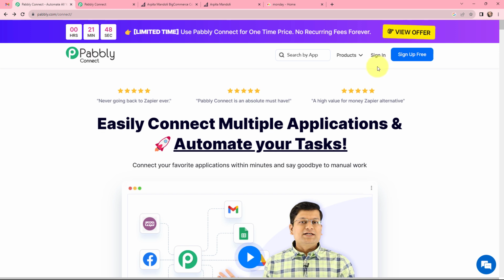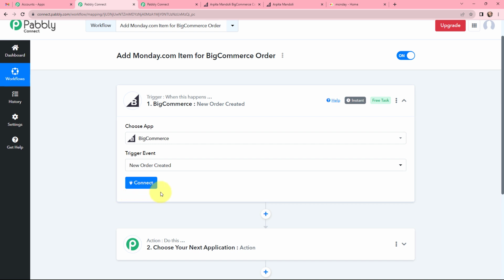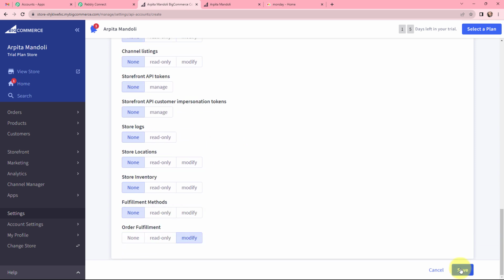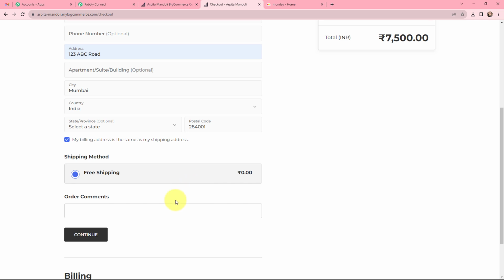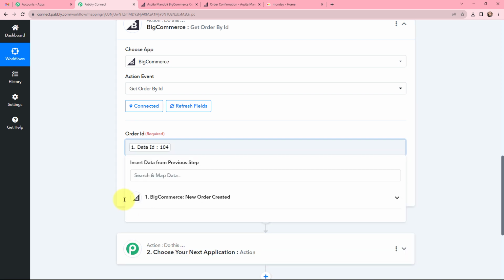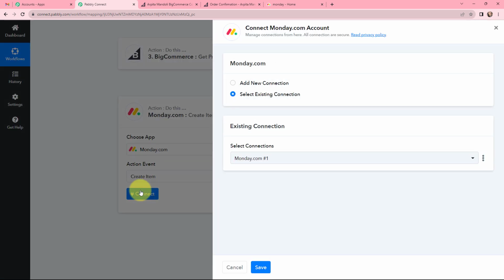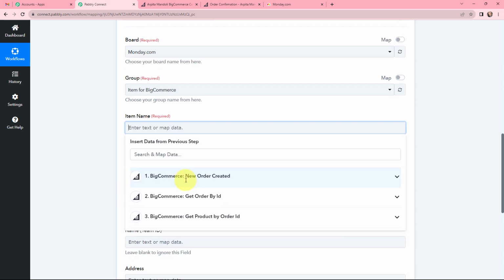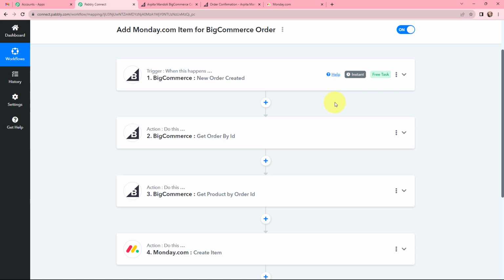How to Add Monday.com Items for BigCommerce Order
In this video, we'll show you how to integrate Monday.com and BigCommerce using Pabbly Connect. With this integration  you can automate the process of adding new items to your Monday.com board when a new order is received in BigCommerce. Here's how this automation works:

Detect New Order in BigCommerce:
Whenever a new order is placed in your BigCommerce store, Pabbly Connect detects this event.

Extract Order Details:
Pabbly Connect captures relevant information from the new order, such as customer details, order items, order number, and order total.

Add Item to Monday.com:
Pabbly Connect triggers an automated process to add a new item to your specified Monday.com board. It uses the extracted order details to create a new entry.

Complete Information in Monday.com:
Pabbly Connect populates the Monday.com item with the customer's information, order items, order number, and total. This ensures that all relevant order details are accurately recorded.

1. Automation: Pabbly Connect offers automation capabilities that can help you automate mundane and repetitive tasks. This allows you to save time, money and resources.

2. Integration: Pabbly Connect provides a wide range of integrations so that you can connect different web services with each other. This helps you to create smarter workflow processes and make your business more efficient.

3. Security: Pabbly Connect takes security seriously and provides an industry-standard security system to protect your data and applications.

4. Scalability: Pabbly Connect is highly scalable and allows you to easily add new applications and services to your workflow.

 5. Cost-effective: Pabbly Connect is cost-effective and provides plans for different business sizes.